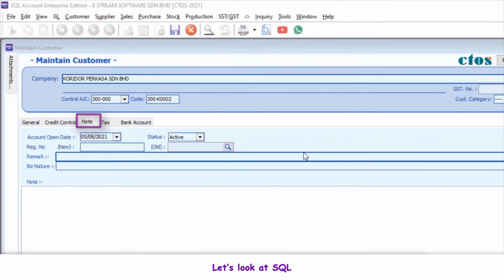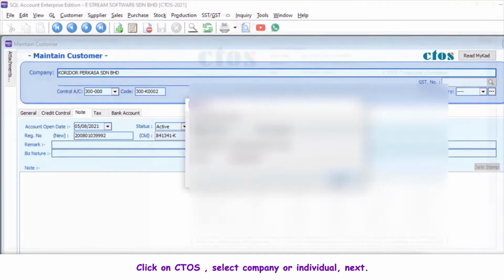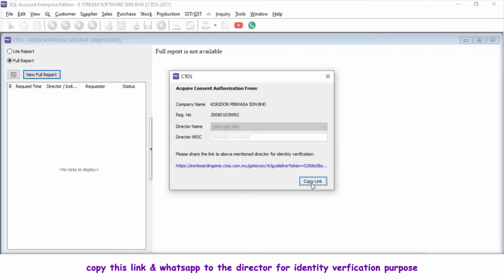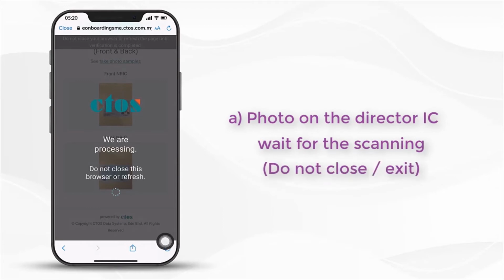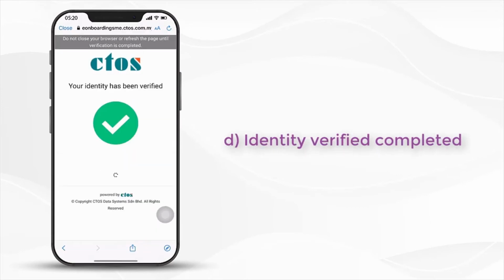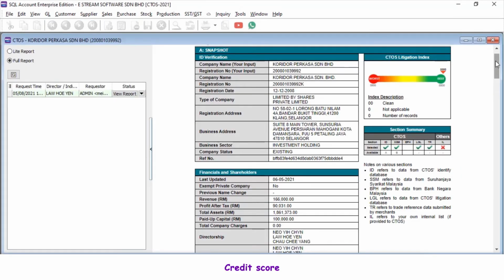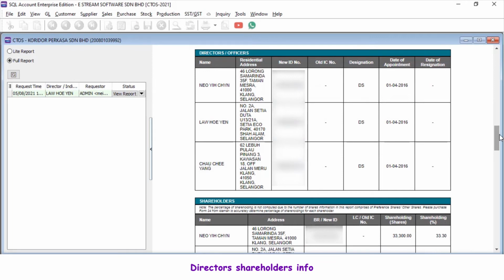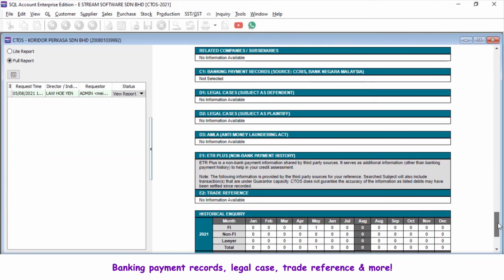Features Highlight 01 : SQL - CTOS full credit reports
Get FULL CTOS report in your SQL Account:
•Directly check your customers credit score, director & shareholder information
•Be inform of customer's legal & blacklist history with trade reference
•View customer's financial statement up to 5 years
•Use CTOS as a leverage to encourage your debtors to make payment.